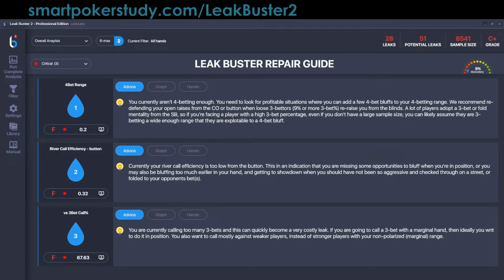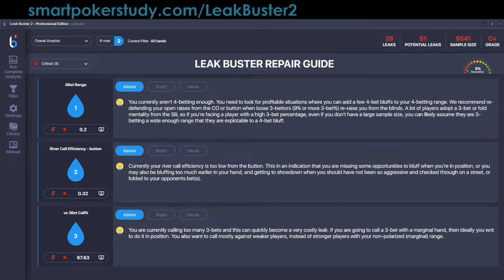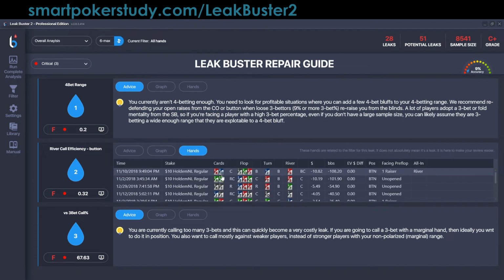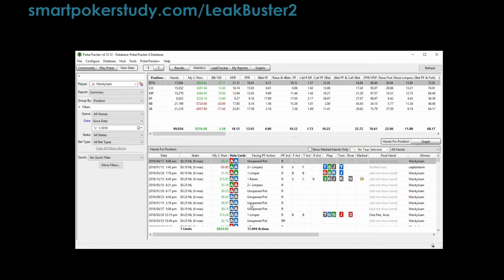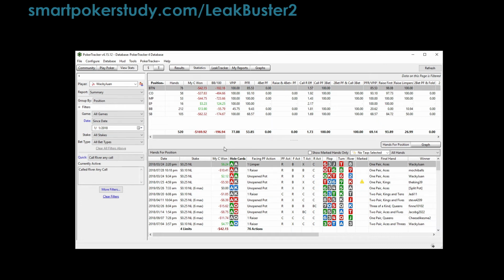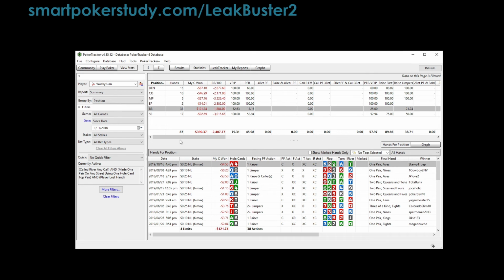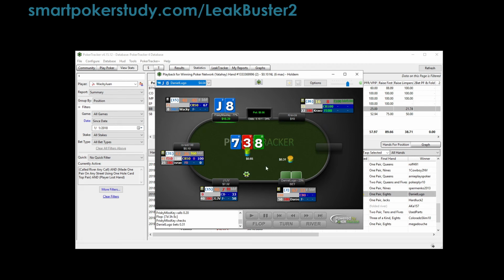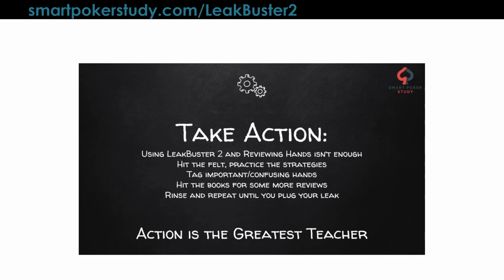Leak Buster 2 | Plugging the Poker Leak of Bad River Calls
I demonstrate plugging your poker leak of making bad river calls with Leak Buster 2.  It's a combination of finding your leaks and learning strategies within Leak Buster 2, then hitting your PokerTracker 4 database to do refined filtering and analyzing hands for your mistakes.  When you find your mistakes you're able to work to make better choices the next time you're on the felt.

Thank you so much for tuning in.  I hope you learned a little something.  Now, practice it in your next play or study session.